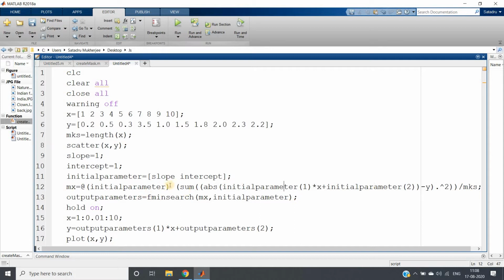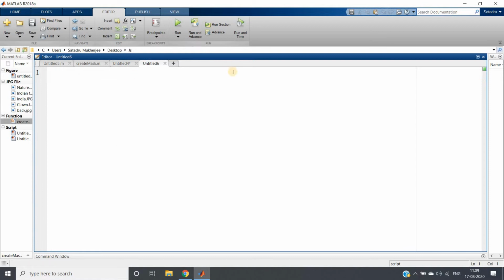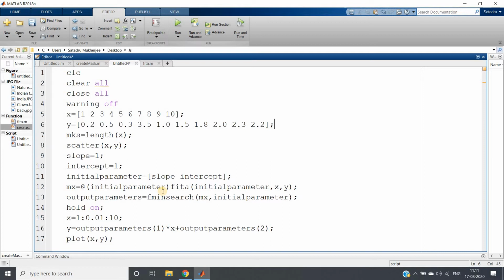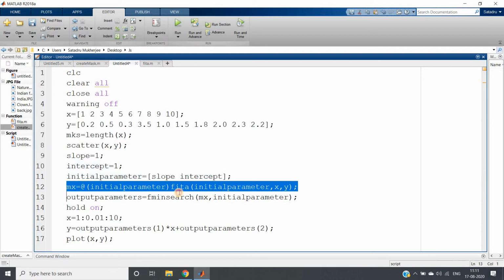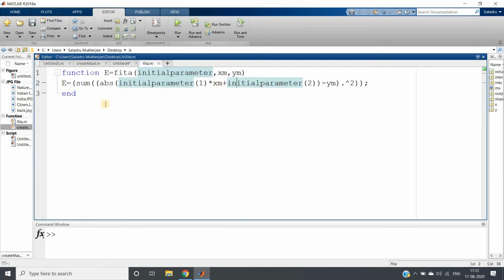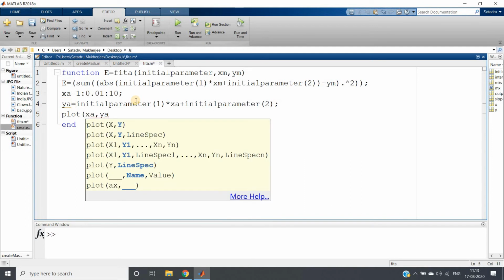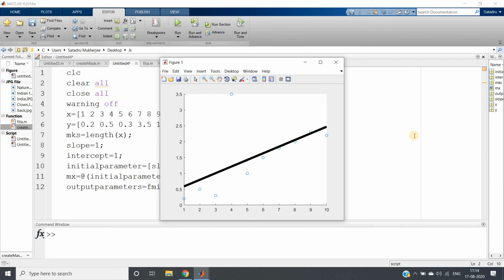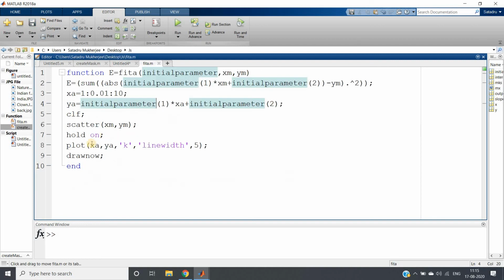Minimize an objective function whose values are given by executing a file | MATLAB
Code:

clc
clear all
close all
warning off
y=[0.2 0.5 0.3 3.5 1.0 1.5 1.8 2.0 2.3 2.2];
mks=length(x);
slope=1;
intercept=1;
initialparameter=[slope intercept];
mx=@(initialparameter)fita(initialparameter,x,y);
outputparameters=fminsearch(mx,initialparameter);

function E=fita(initialparameter,xm,ym)
E=(sum((abs(initialparameter(1)*xm+initialparameter(2))-ym).^2));
xa=1:0.01:10;
ya=initialparameter(1)*xa+initialparameter(2);
clf;
scatter(xm,ym);
hold on;
plot(xa,ya,'k','linewidth',5);
drawnow;
end